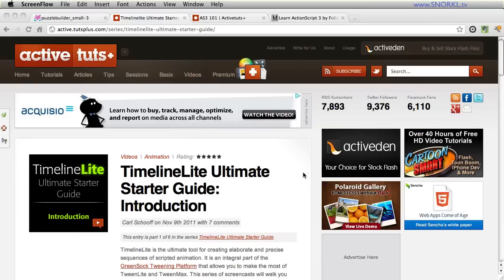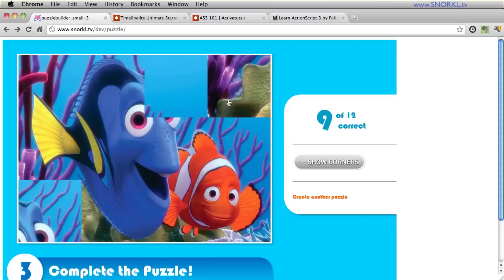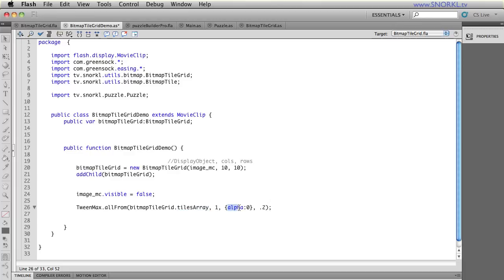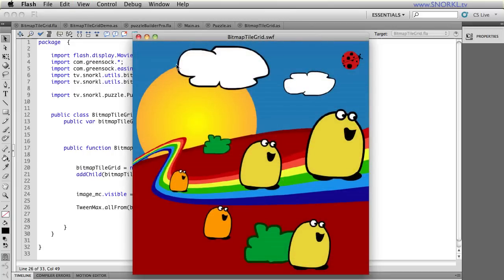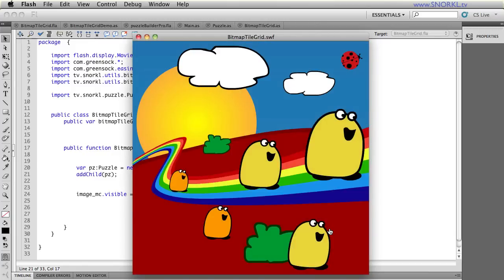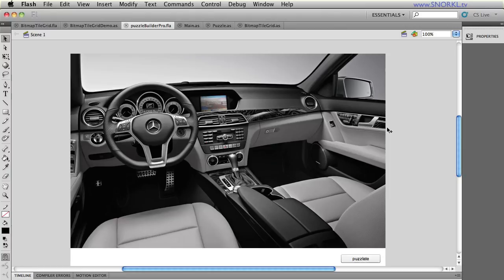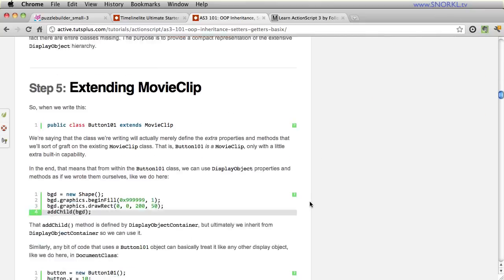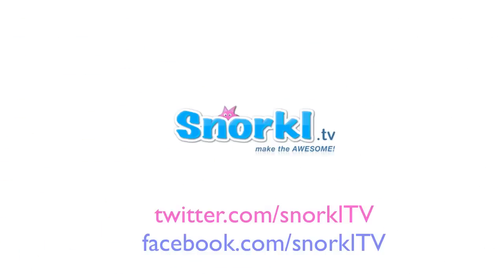BitmapTileGrid: Convert any Image to a Grid of Tiles with AS3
This video is a medley of recent news, projects and info on my new BitmapTileGrid class. Learn how to use this ActionScript 3 class to slice and animate a grid of bitmap tiles.

turn an image into a grid of tiles with flash